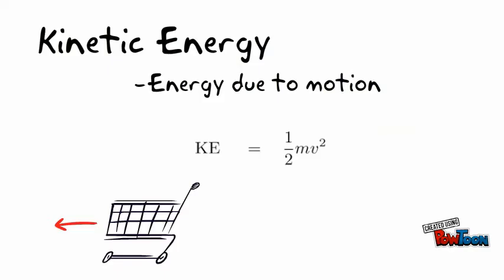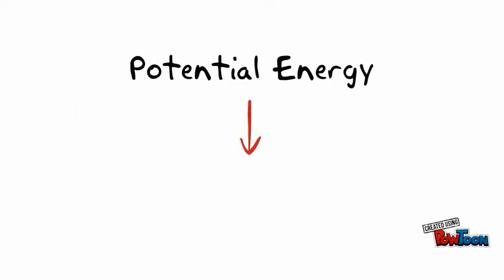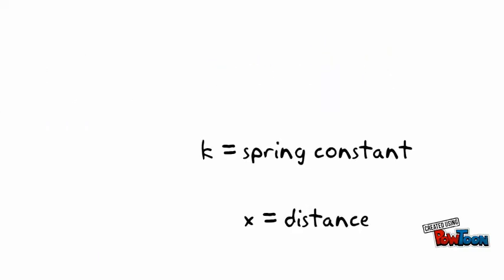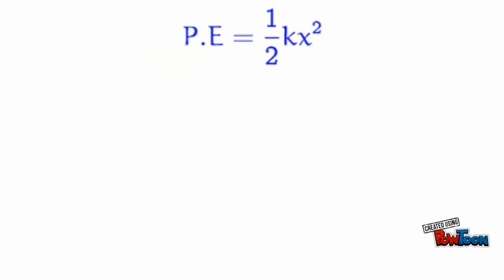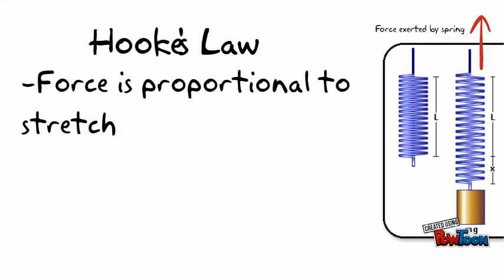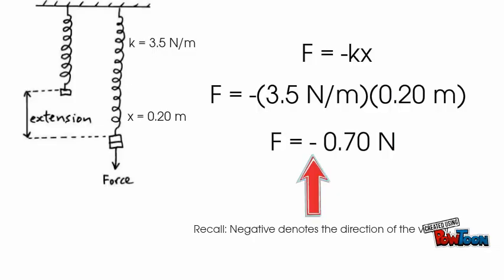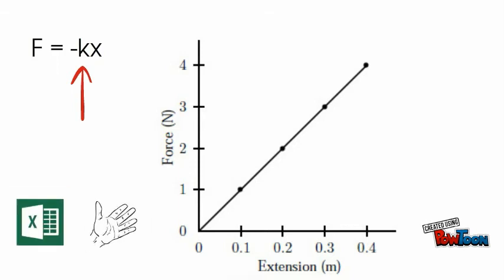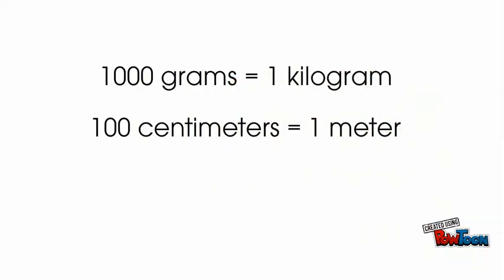Elastic Potential Energy